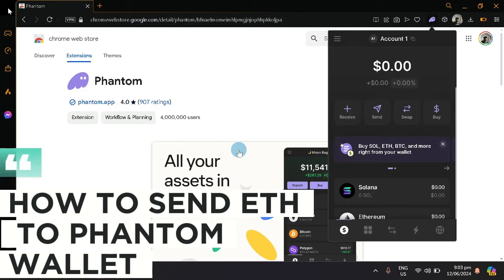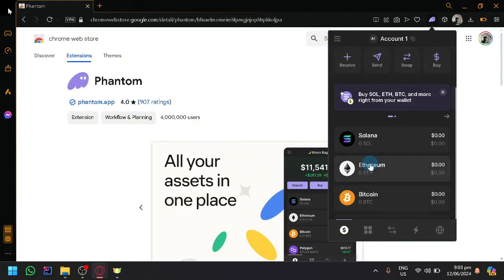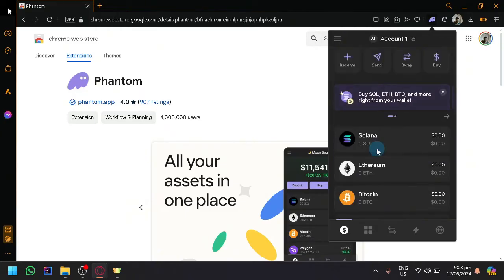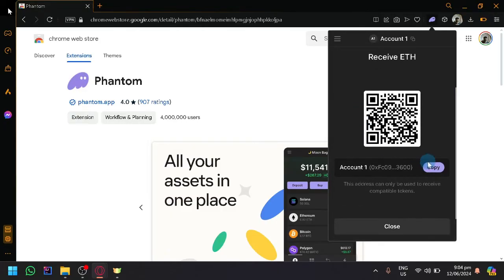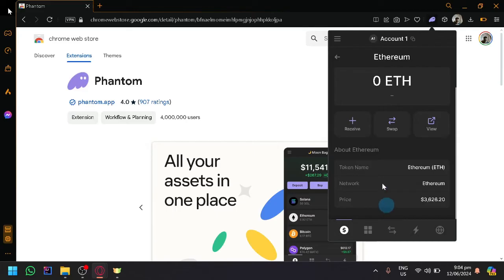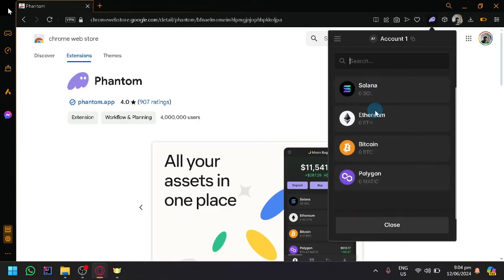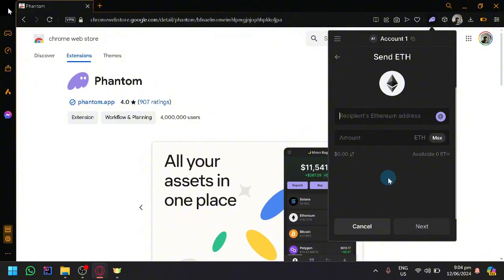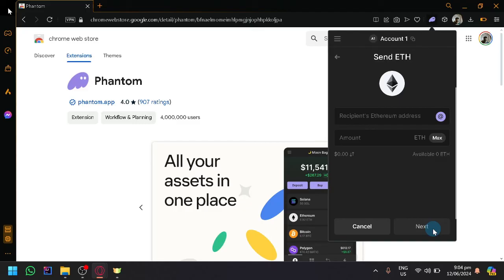How to Send ETH to Phantom Wallet (Best Method)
Learn the best method for sending ETH to your Phantom wallet in this helpful video tutorial. Follow along step-by-step to securely transfer your assets!